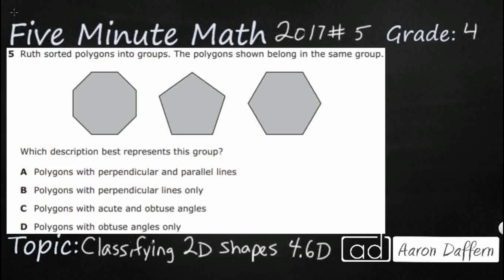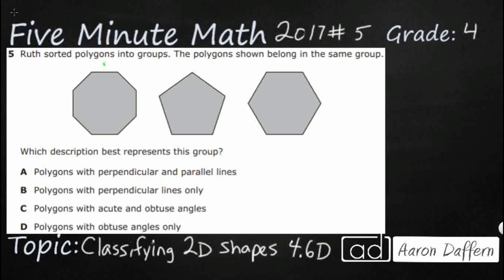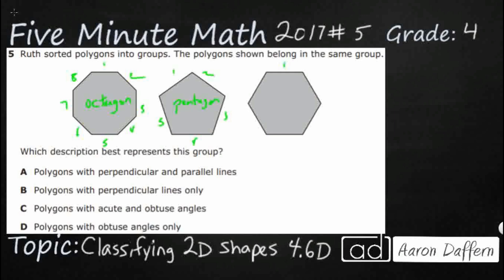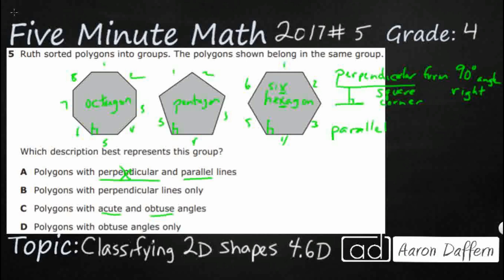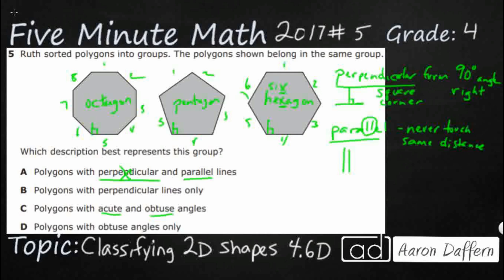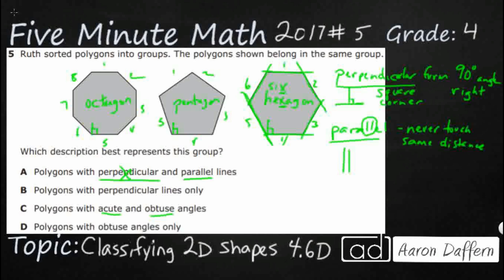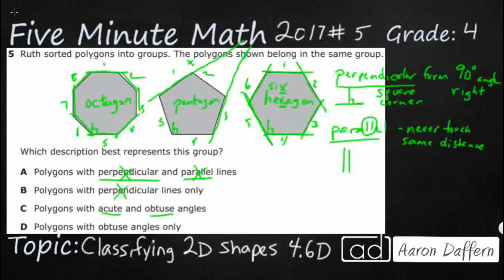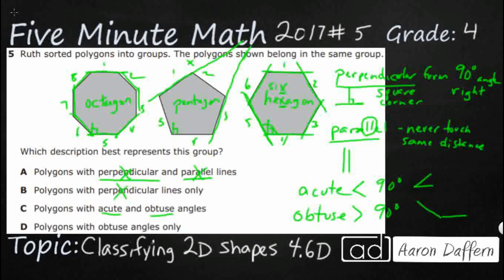4th Grade STAAR Practice Classifying 2D Shapes (4.6D - #3)